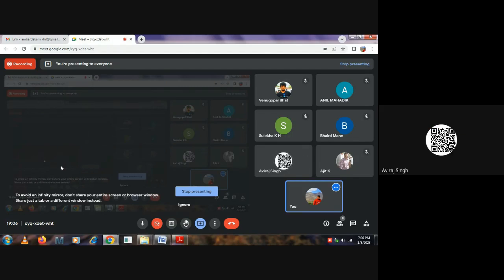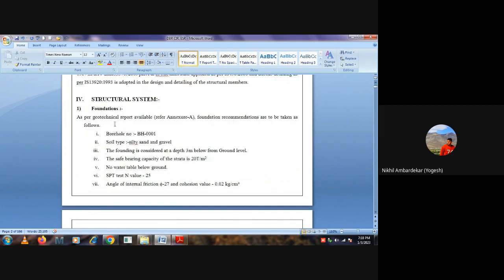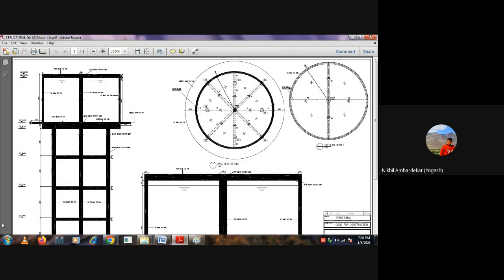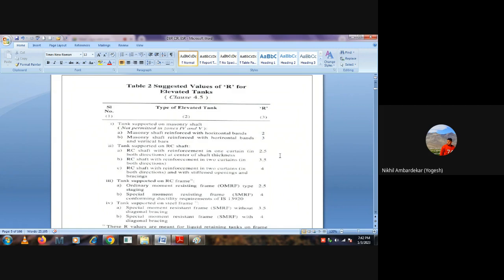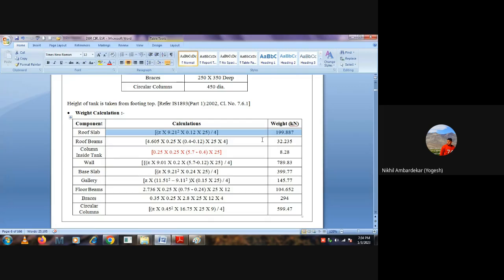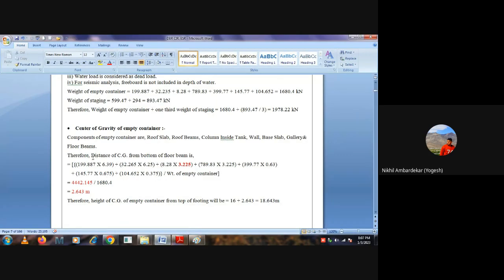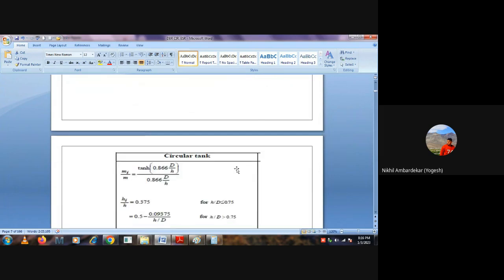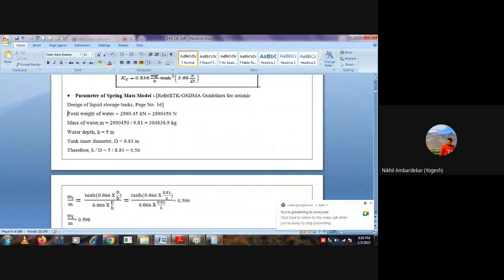Session 9 (Elevated Water Tank Part - 1 )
(Elevated Water Tank Part - 1 )